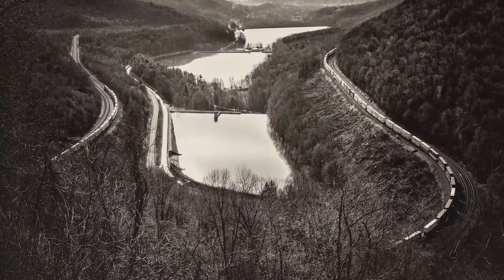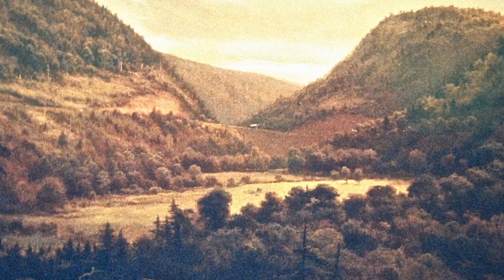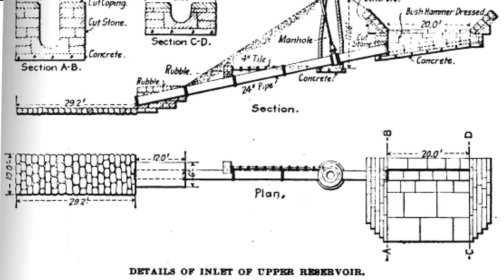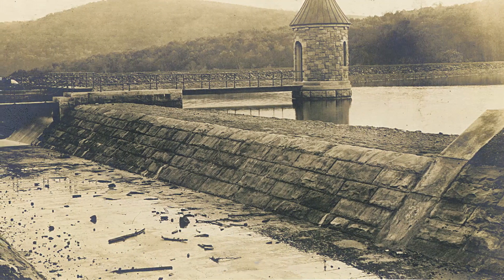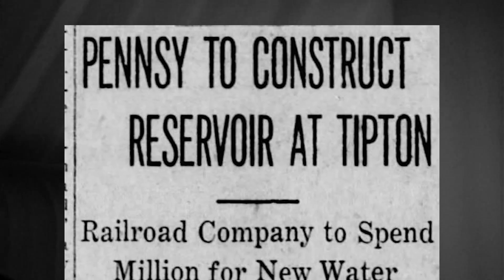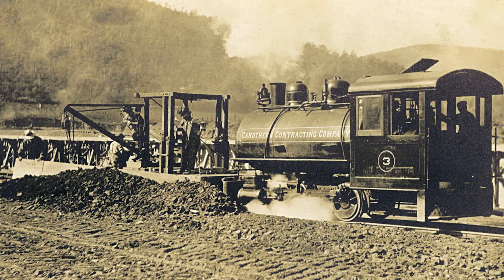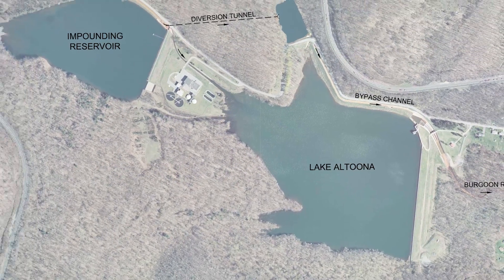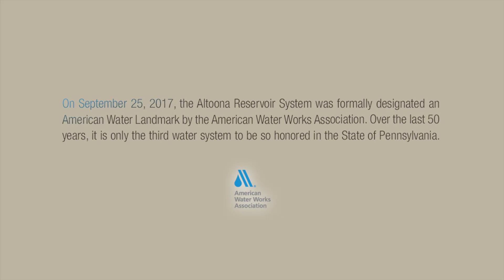Altoona Reservoir System – The Making of an American Water Landmark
Altoona Reservoir System
The Making of an American Water Landmark